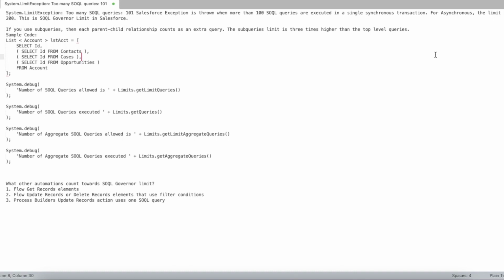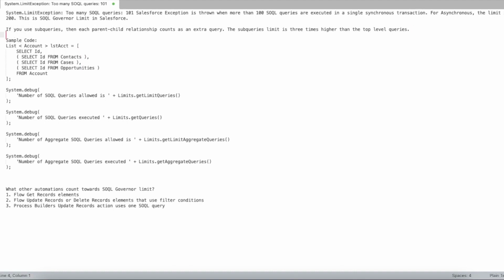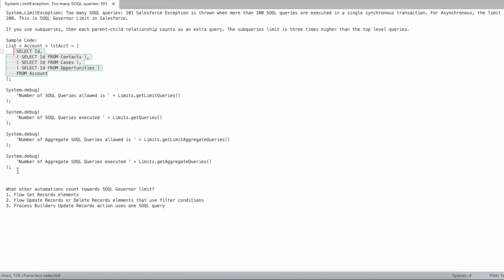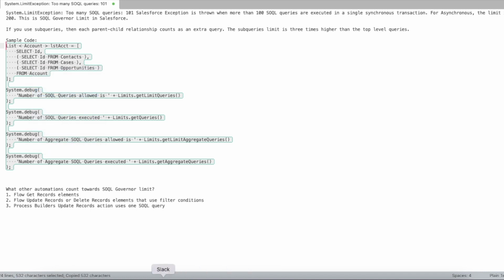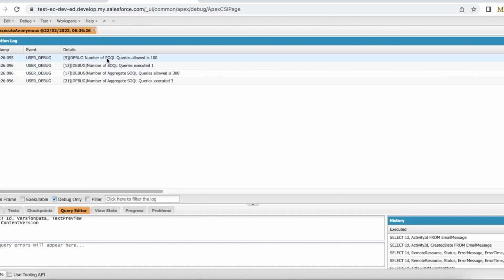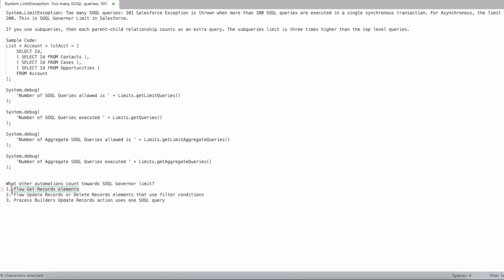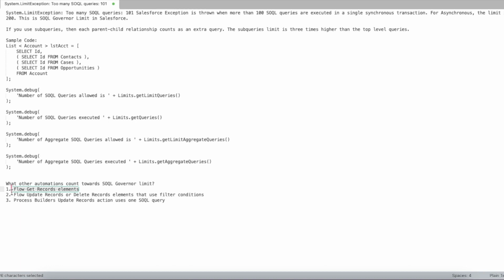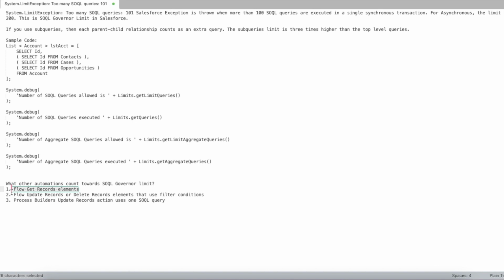Too many SOQL queries 101 Salesforce Exception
System.LimitException: Too many SOQL queries: 101 Salesforce Exception is thrown when more than 100 SOQL queries are executed in a single synchronous transaction. For Asynchronous, the limit is 200. This is SOQL Governor Limit in Salesforce.

If you use subqueries, then each parent-child relationship counts as an extra query. The subqueries limit is three times higher than the top level queries.